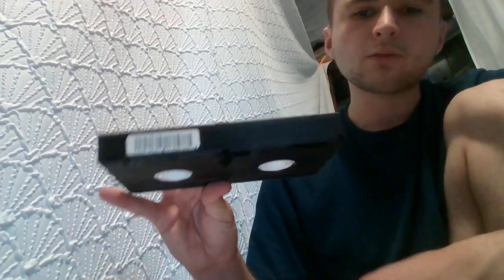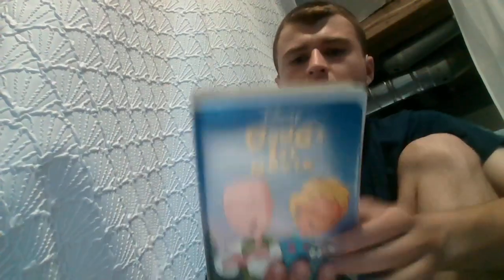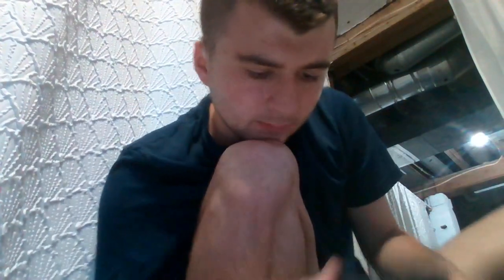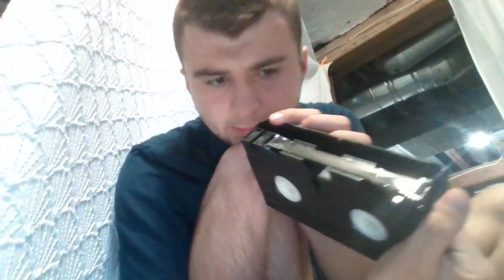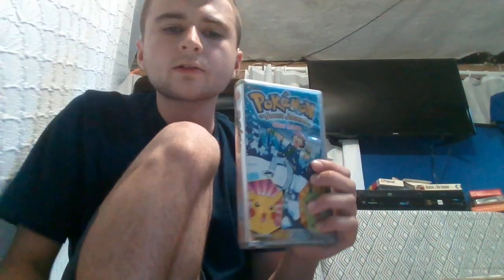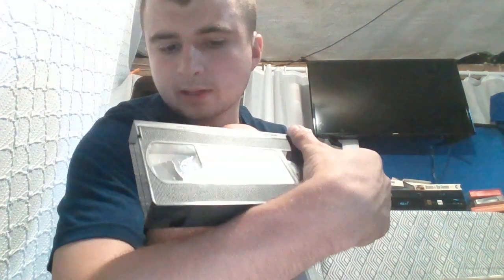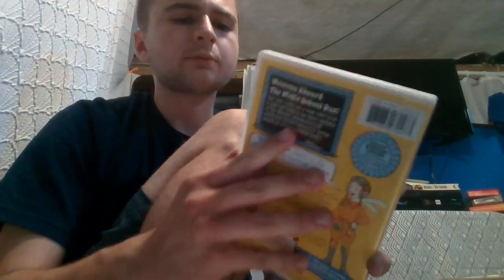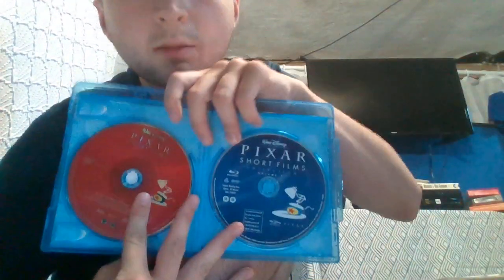vhs dvd blu ray and cd update part 1 for july 24 2023